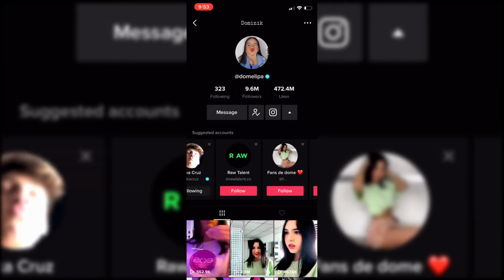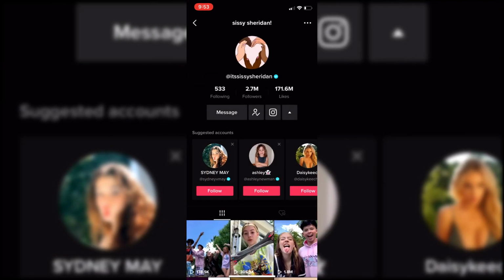How To Get FREE TikTok Followers INSTANTLY! ✅| WORKING 100%| NO DOWNLOADS/SURVEYS| TikTok Tutorials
In today's video we show you How To Get FREE TikTok Followers INSTANTLY. It's super easy to do takes less then 1 minute.